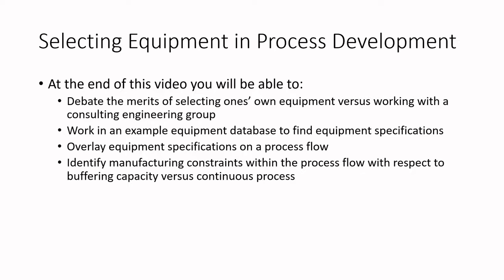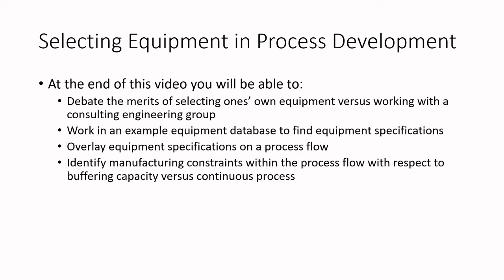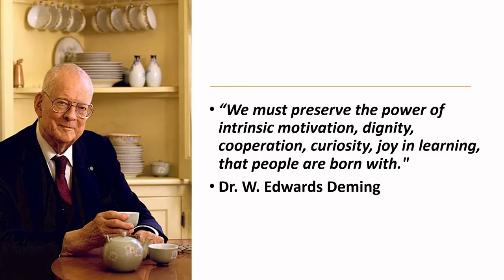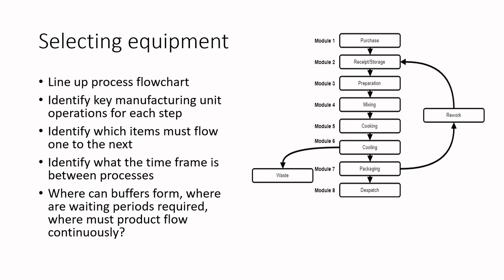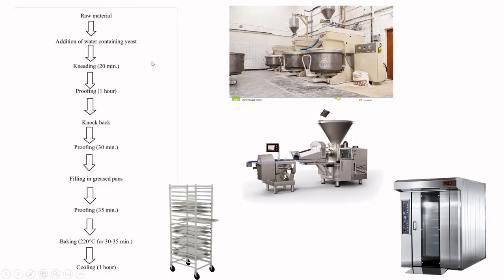Let's Learn Food Science - Selecting equipment for food manufacturing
At the end of this video you will be able to:
-Debate the merits of selecting ones’ own equipment versus working with a consulting engineering group
-Work in an example equipment database to find equipment specifications
-Overlay equipment specifications on a process flow
-Identify manufacturing constraints within the process flow with respect to buffering capacity versus continuous process